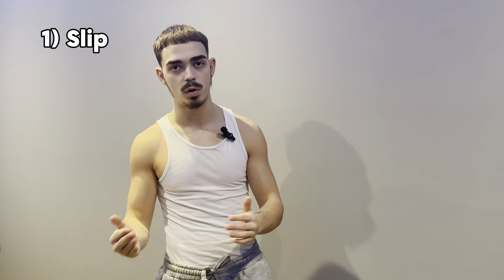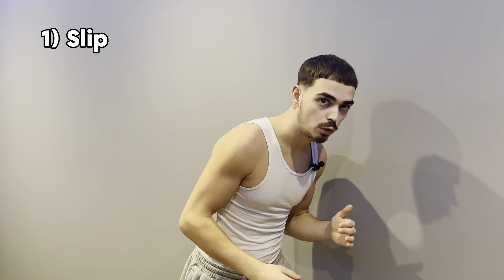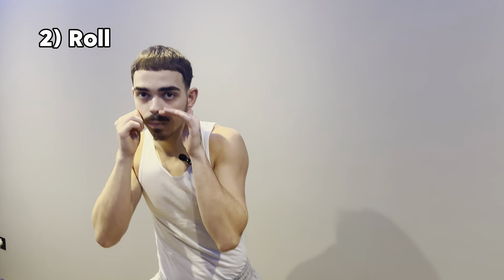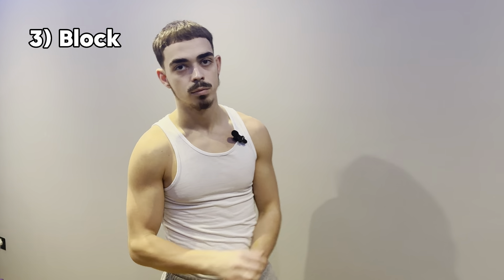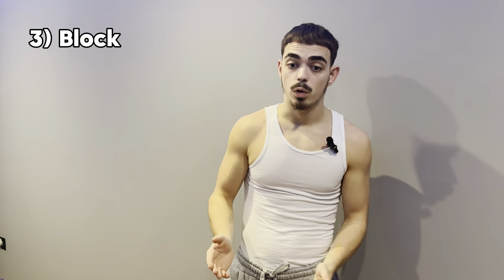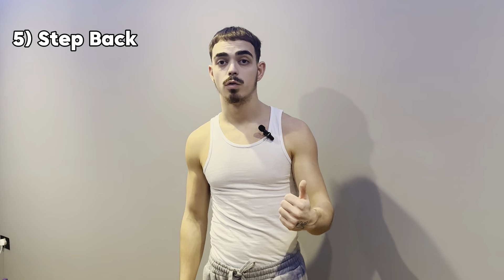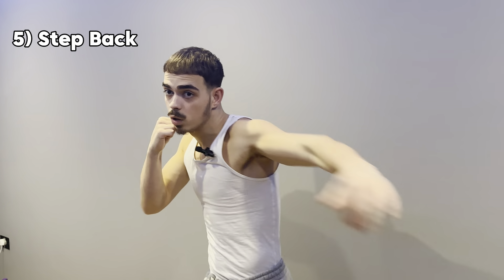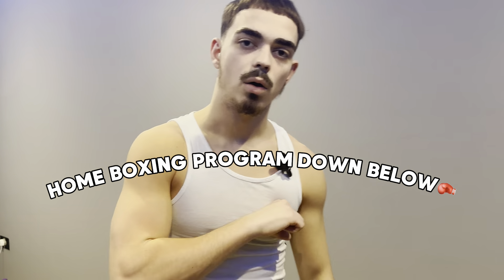HOW TO DEFEND IN BOXING (AT HOME)